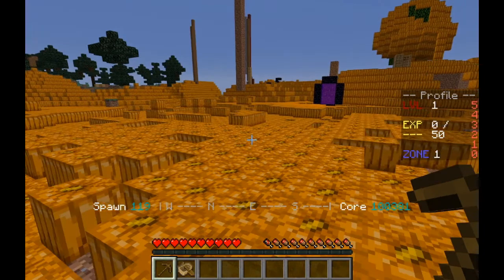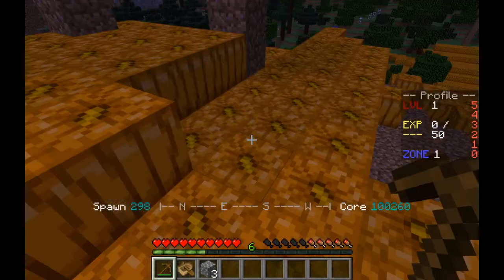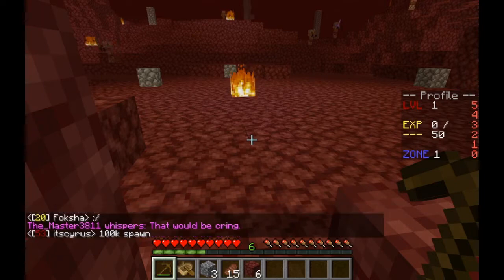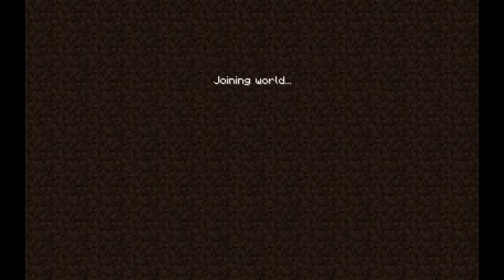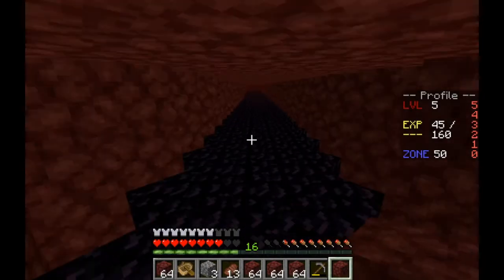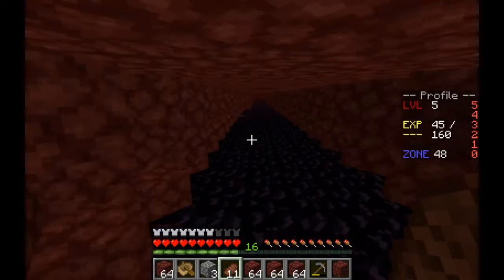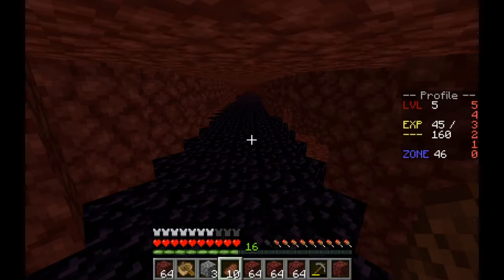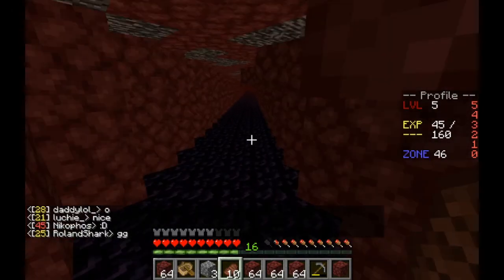Core Journey Pumpkin patch and Nether road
In this episode of Core Journey due to a death I go and have a look at the pumpkin patch at spawn and the nether road at (+/-) I also find the foundations of someone else's base.